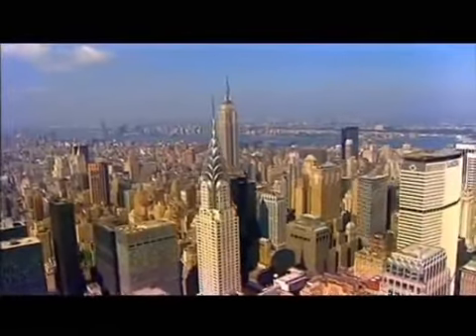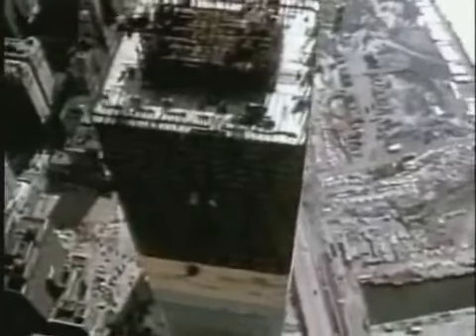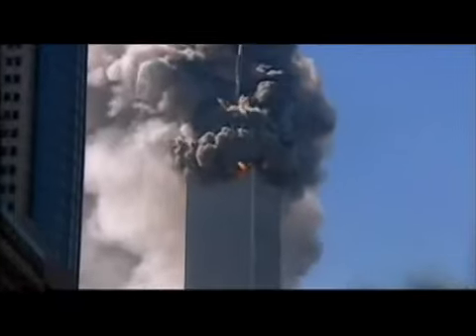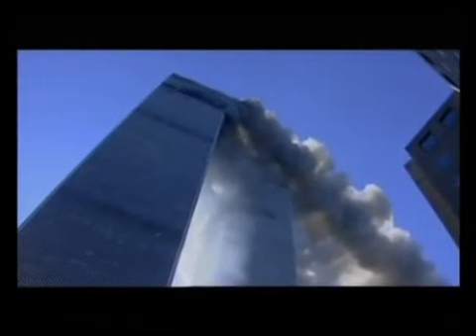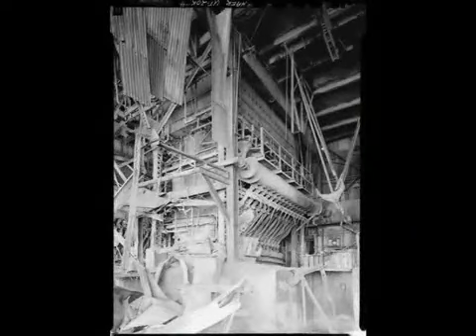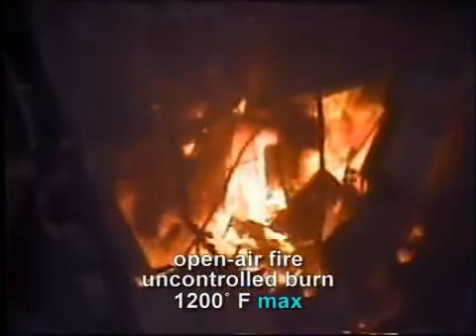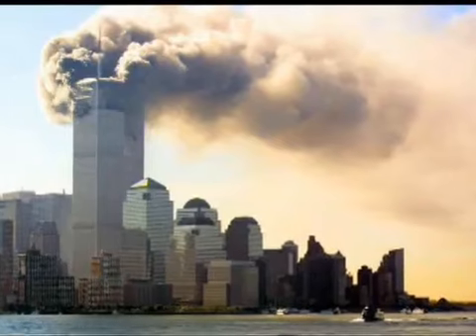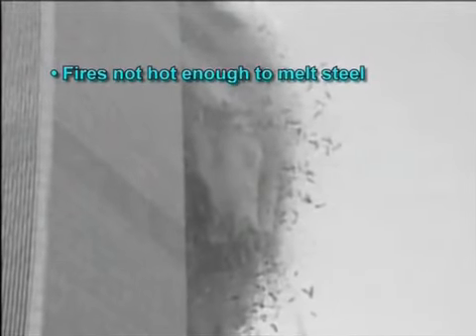How the Twin Towers were built unlike how the government said it was